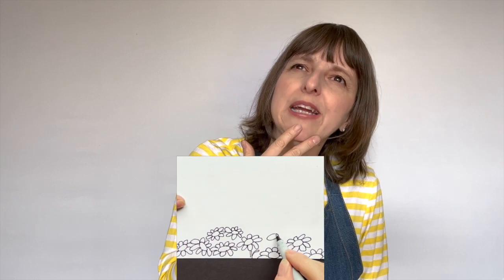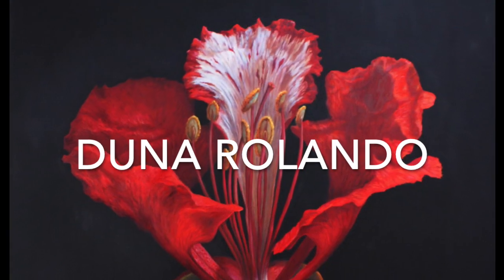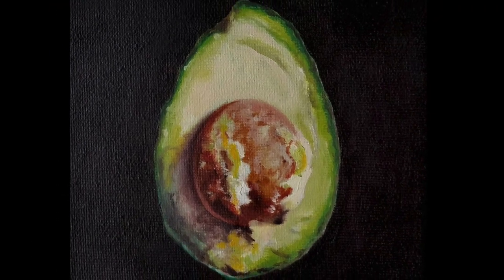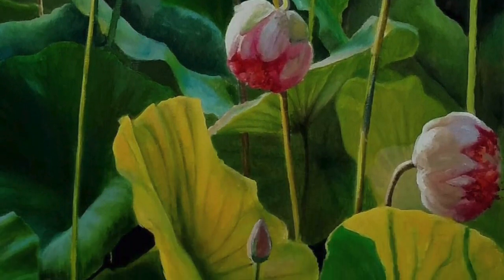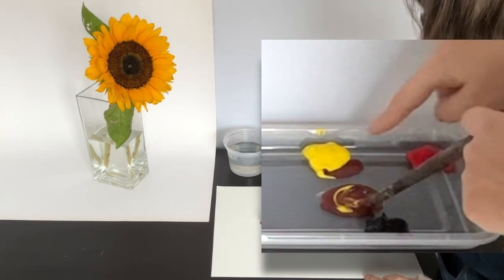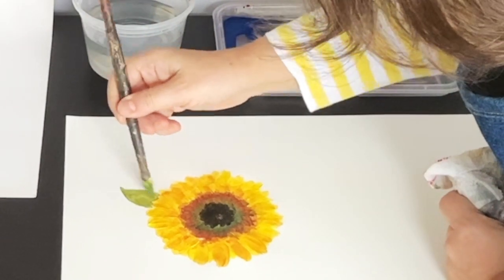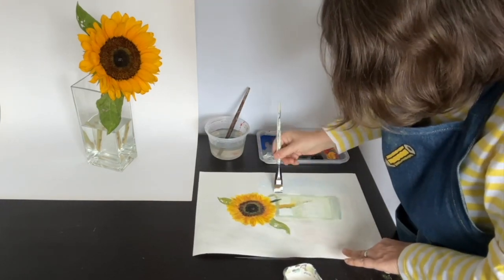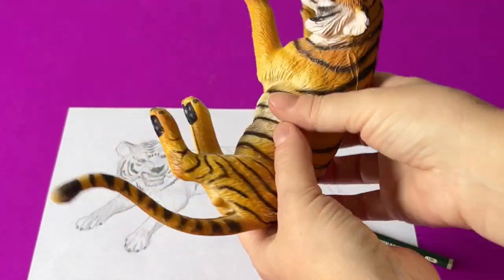The Power of observation and how to use it to make art. Age 7+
Ms. Dolores talks about three important sources of inspiration. Sources of inspiration are those things that make us want to create art. Sometimes looking at something and paying close attention to its details inspire us to make art about that thing we are OBSERVING. Many artists like Duna Rolando use their power of OBSERVATION to create their artwork. We look at Duna's incredible work and Ms. Dolores shows us how to paint from observation.

Artist featured: Duna Rolando

Paper. A thick paper works better.
Tempera. You can also use watercolor or acrylic.
Brushes. It would help if you have a big brush to cover big areas and a small one to add details.
Any kind of plastic container with water

Additional materials
An old rag or paper towel

Technique: tempera

With support from:
The NYC Women's Fund for Media, Music and Theatre by the City of New York Mayor's Office of Media and Entertainment in association with The New York Foundation for the Arts.